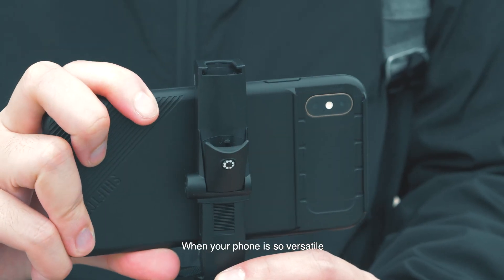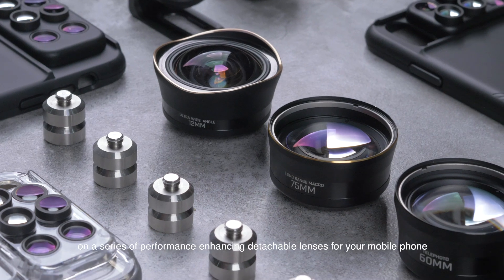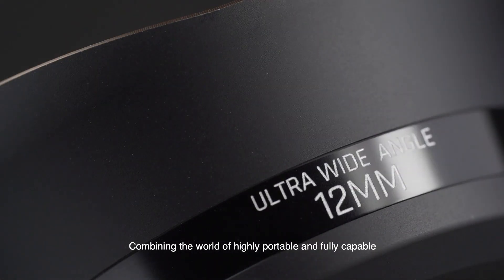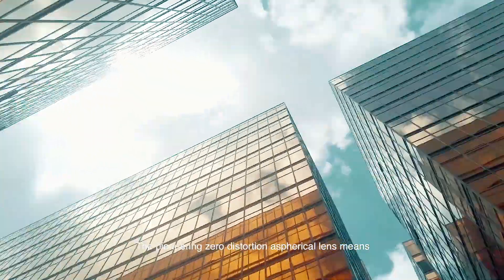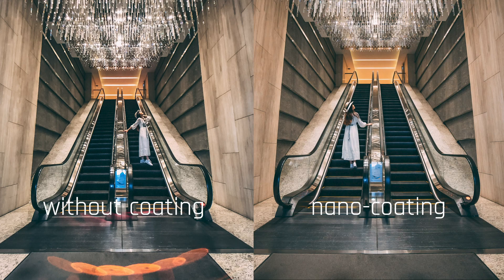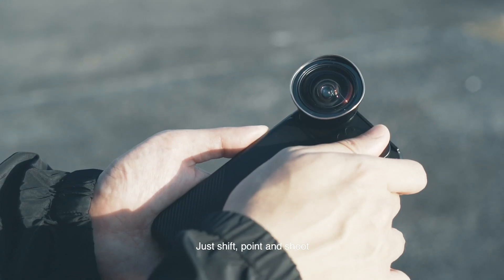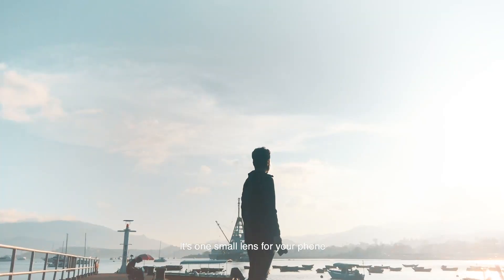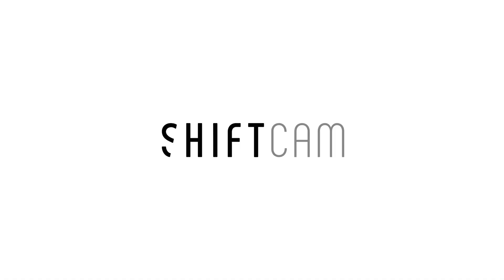World's First 12mm Ultra Wide Aspherical Lens For Mobile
SEE MORE THAN EVER BEFORE WITH THE SHIFTCAM 2.0 12MM ULTRA WIDE ANGLE ASPHERICAL LENS FOR MOBILE PHONES